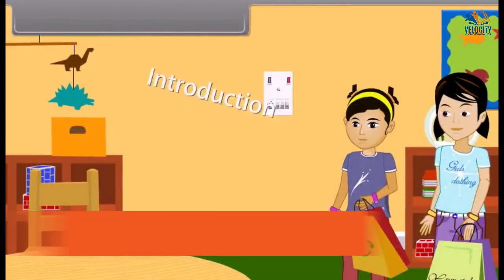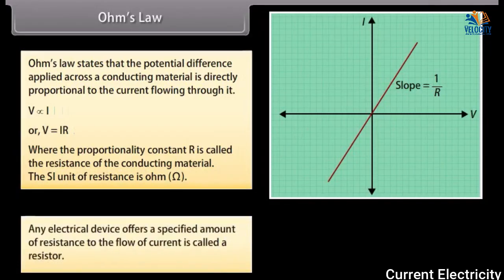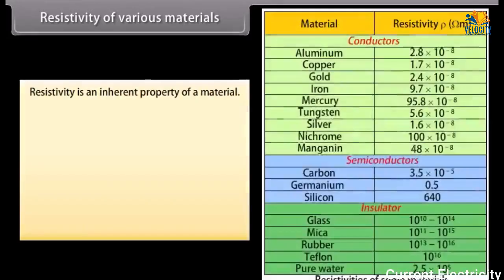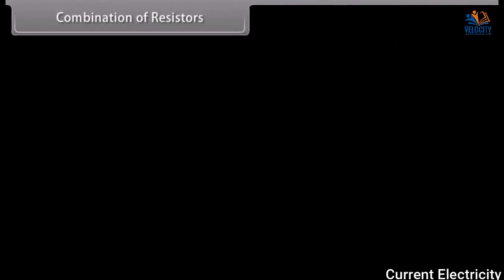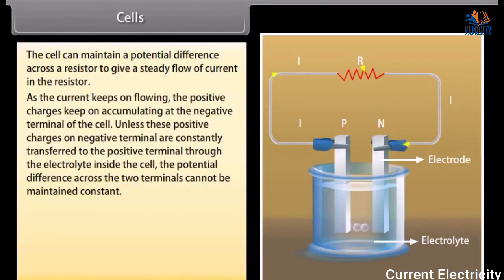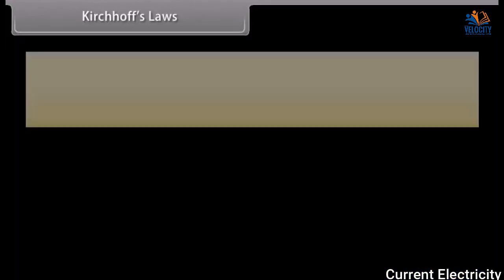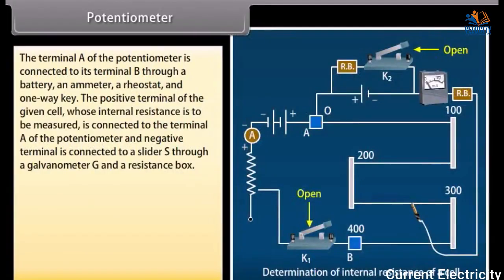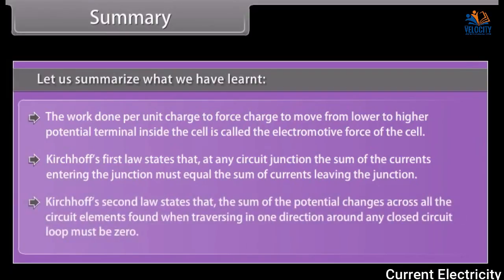Current Electricity | Class 12 | Physics | NCERT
In this video, we will study Current Electricity | Class 12 | Physics | NCERT in a clear, simple, and exam-oriented manner. ⚡📘

This chapter forms the foundation of electrical circuits and is extremely important for board exams and competitive exams. In this video, you will learn:

Electric current and its microscopic nature

Drift velocity and relaxation time

Ohm’s Law and electrical resistance

Resistivity and factors affecting resistance

Combination of resistances (series & parallel)

Electrical energy and electric power

Important NCERT-based numericals and exam-focused concepts

📘 Subject: Physics | Class 12 | NCERT